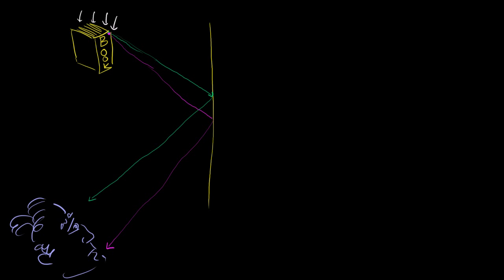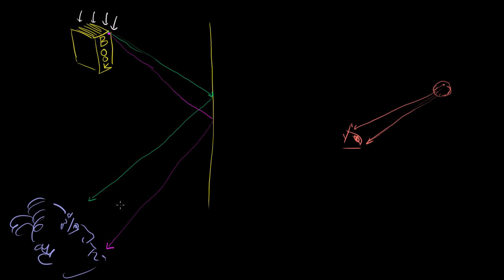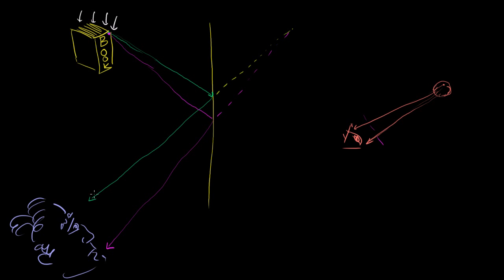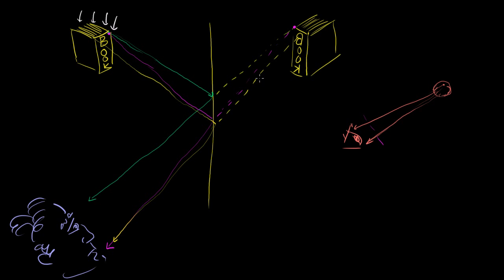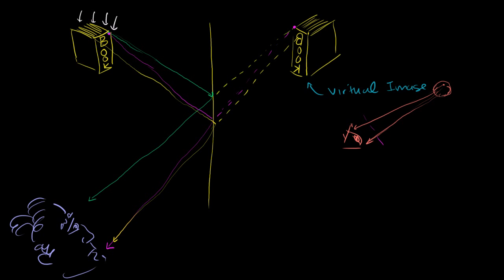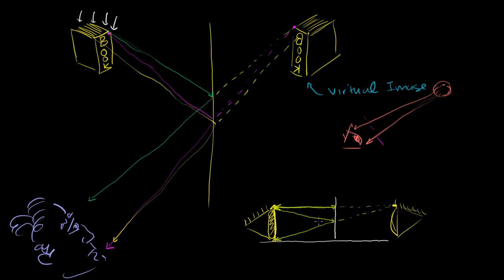152 Virtual Image